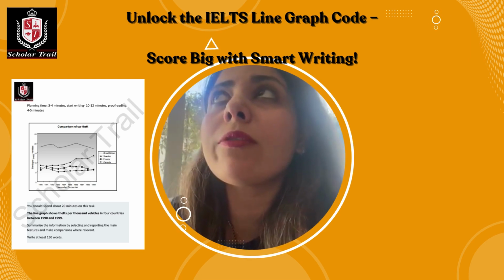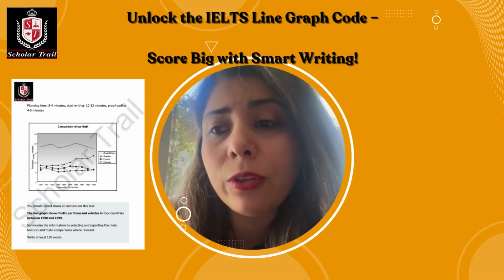Line It Up & Level Up! 🔥 IELTS Writing Task 1 – Line Graph Mastery in Minutes! || Scholar Trail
📊 Not sure how to tackle Line Graph questions in IELTS Writing Task 1? You're not alone—but this video is exactly what you need! In this power-packed session by Scholar Trail, you’ll learn how to confidently describe trends, compare data, and structure your answer for Band 7+ and Band 8+ success. 💯

We’ll guide you through:
✅ Understanding line graph vocabulary
✅ Writing a perfect introduction and overview
✅ Describing key features with precision
✅ Avoiding common mistakes that cost marks
✅ Structuring paragraphs like a high scorer

Here is the link to the PDF of the IELTS Writing Task 1 - Line Graph as mentioned in the video:

Whether you're just starting or trying to boost your writing band, these smart strategies will help you write with clarity, style, and accuracy! 📝🔥

🔔 Call to Action:
🔁 Share it with your IELTS prep group

📞 Contact & Connect:
Location: 101, Collins Street, Melbourne VIC